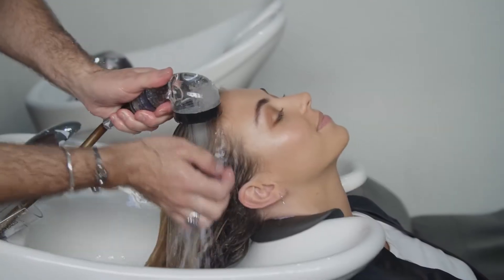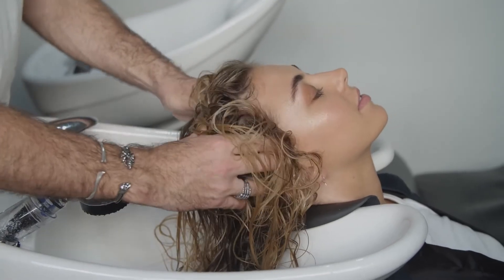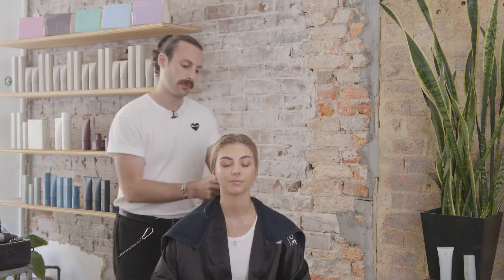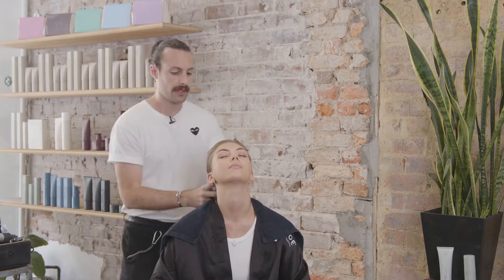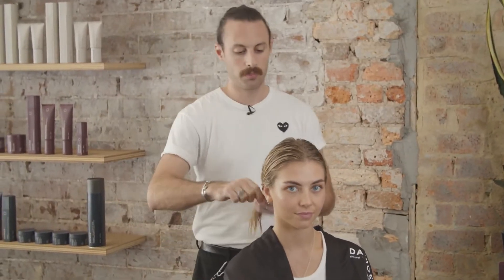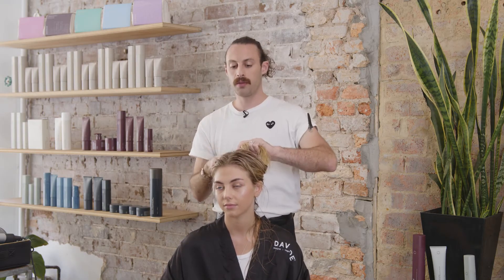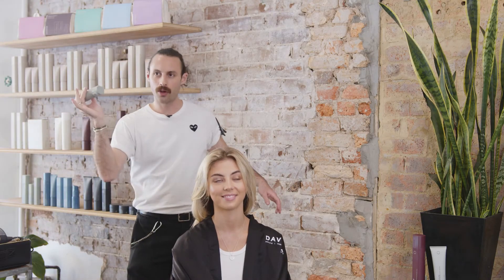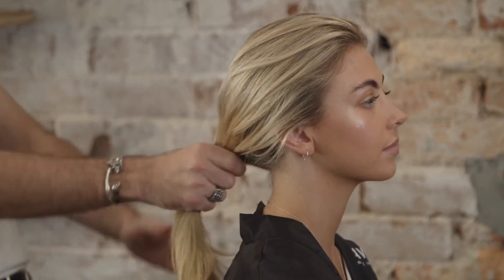DAVROE STYLING SESSIONS WITH MADISON Session 9 Smooth Blow Dry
Welcome to Session 9, in our series of videos with our Davroe Ambassador, Madison Voloshin.
In this series, Madison teaches us the how-to of essential styling, and exactly what products you need to recreate these looks at home. So sit back, relax and learn the basics from our very own Session Stylist, Madison Voloshin. ⁠

Davroe Haircare - Trusted and loved Natural, Vegan Certified and Cruelty-Free products - 100% Australian made and owned for over 30 years.